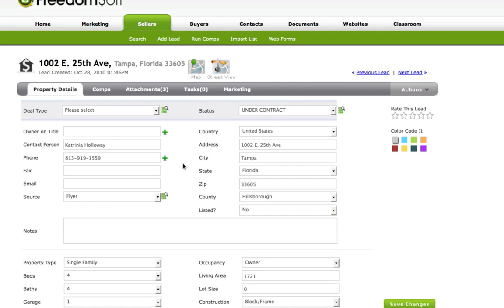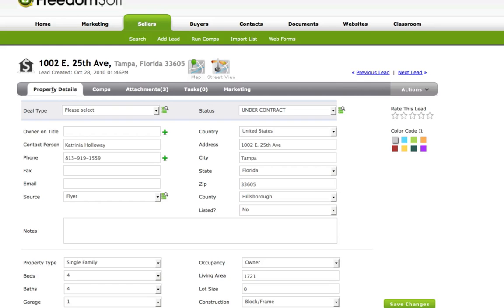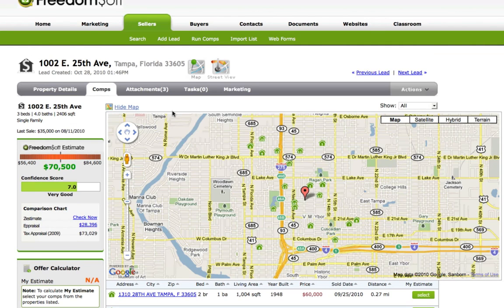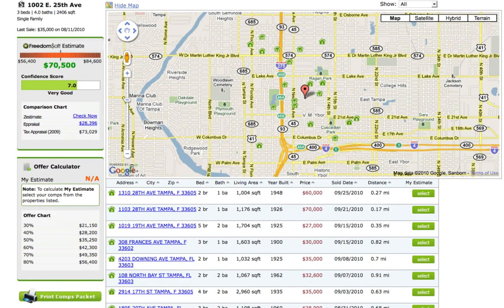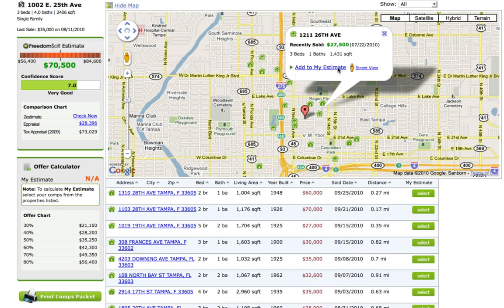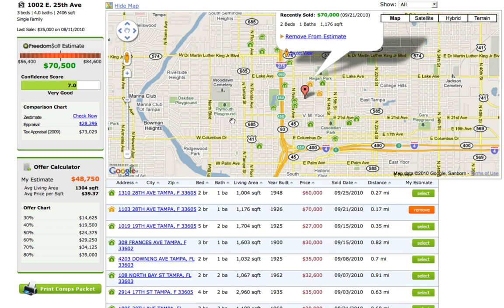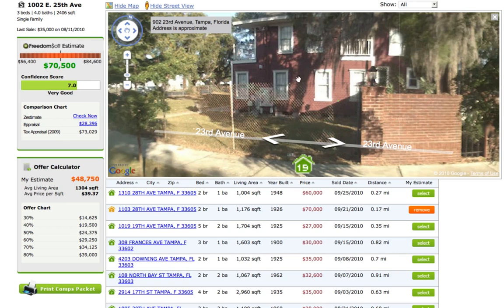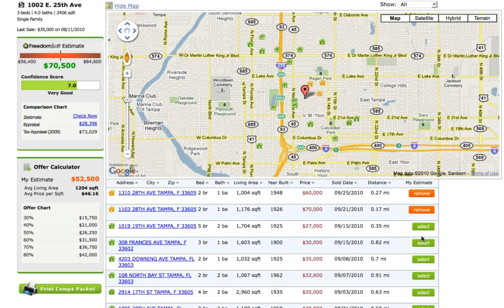Vimeo 24188647 Running Comps